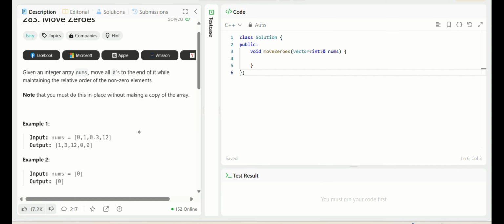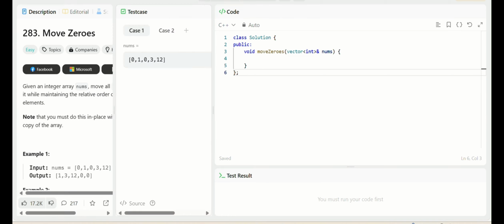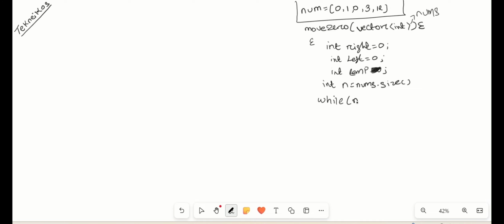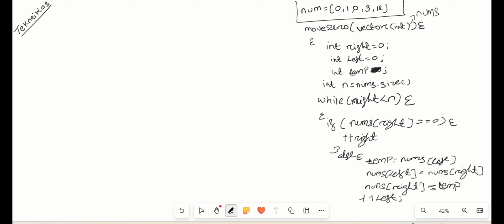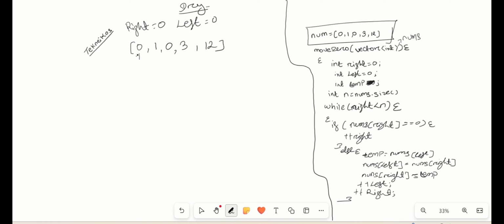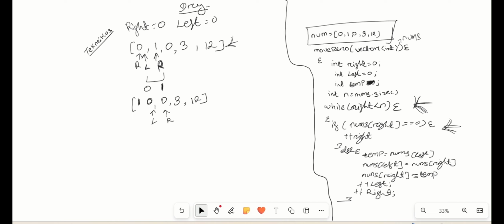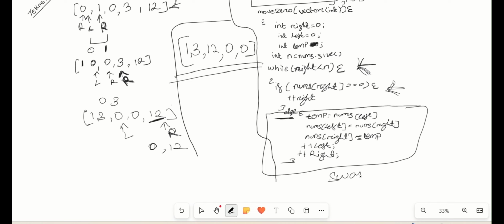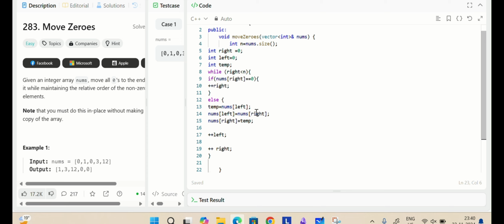Move Zeroes Explained Leetcode | Tekneikos: Mastering Arrays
In this video, we walk through the "Move Zeroes" problem from Leetcode, where the task is to move all 0s in an integer array to the end while preserving the order of non-zero elements. The solution must be done in-place, without creating a copy of the array.

We'll explore an efficient approach using two pointers: one (left) to track the position of non-zero elements and another (right) to iterate through the array. The time complexity is O(n), and the space complexity is O(1).